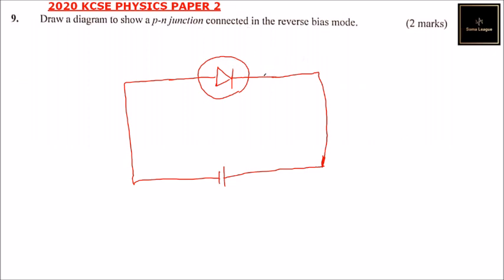2020 KCSE PHYSICS PAPER 2 QUESTION 9